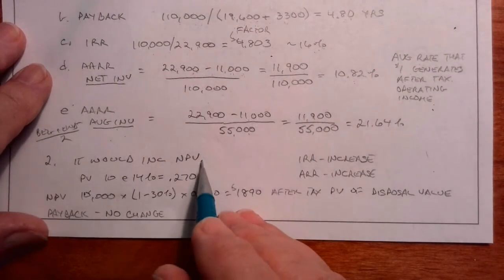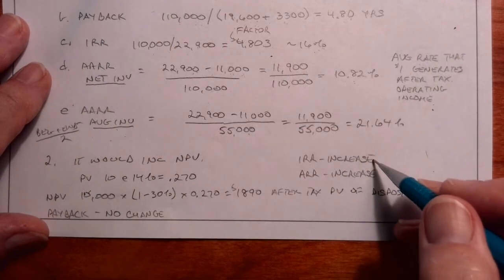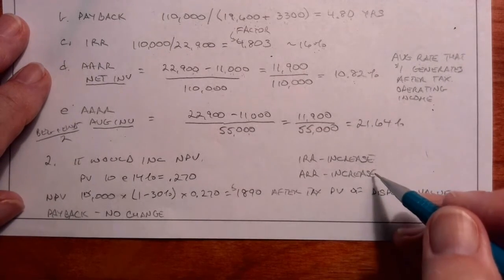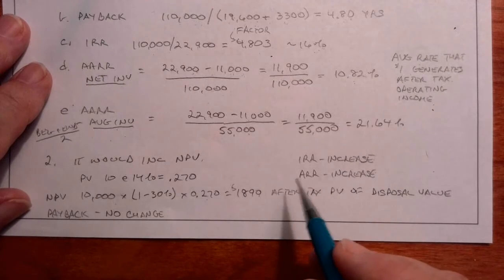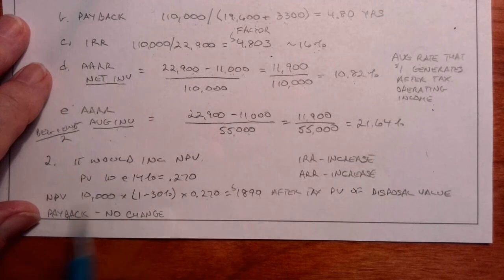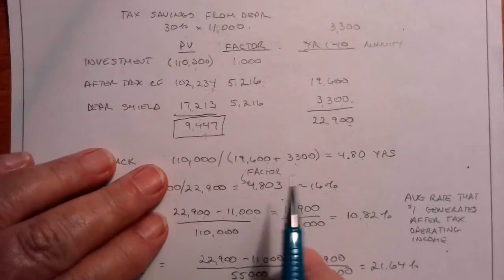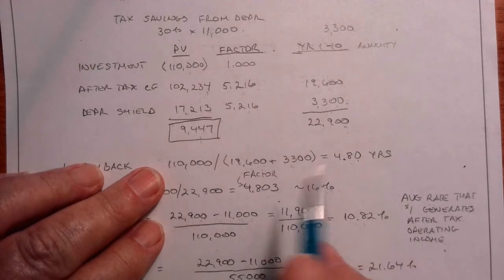3341 Ch 21-24 Capital Budgeting